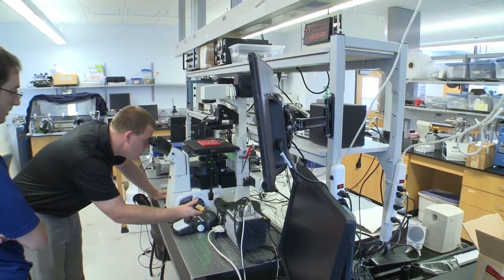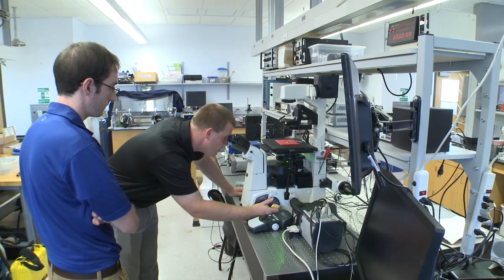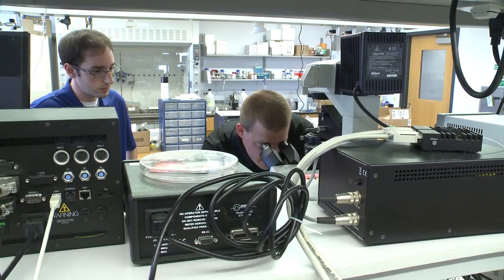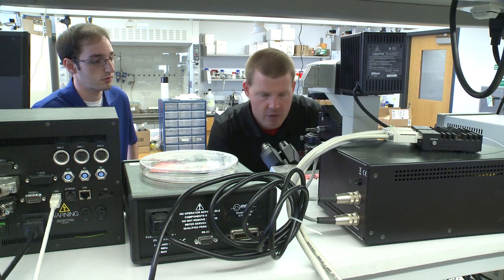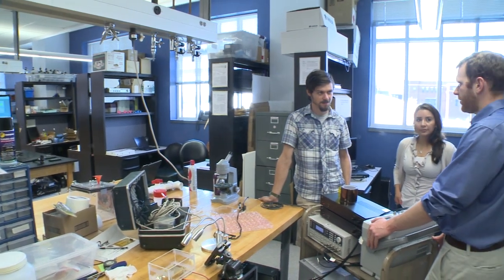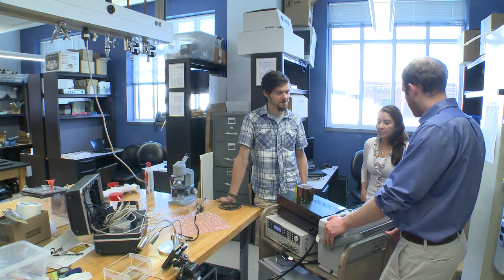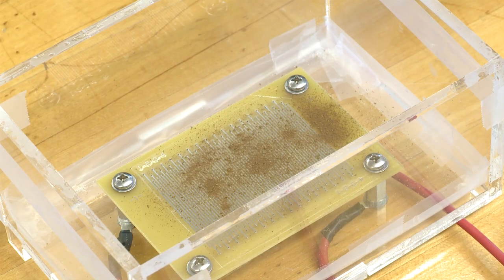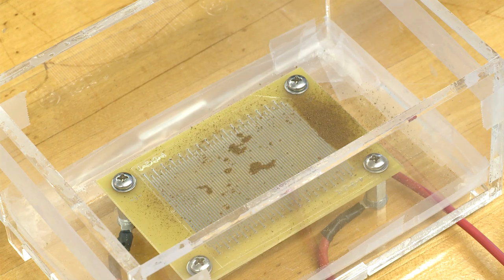UofL research is out of this world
Watch as UofL mechanical engineering assistant professor Stuart Williams prepares experiments on colloids. His research eventually is to be conducted on the International Space Station and could have implications in solar energy, advanced manufacturing and other fields.